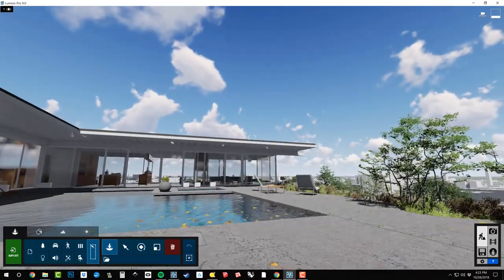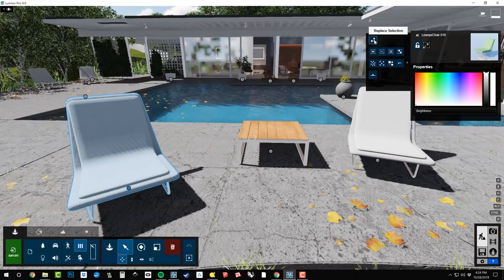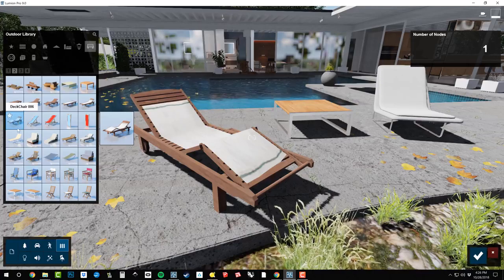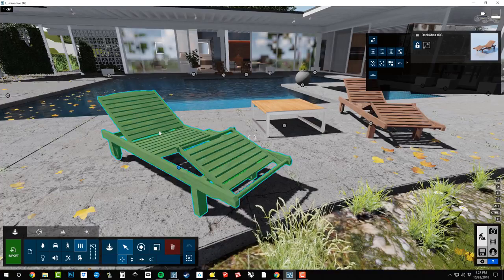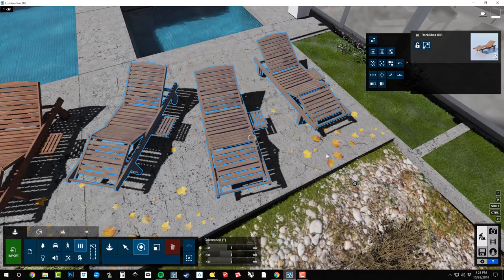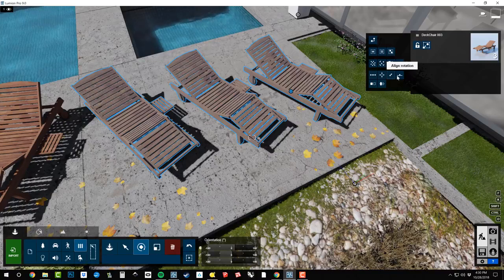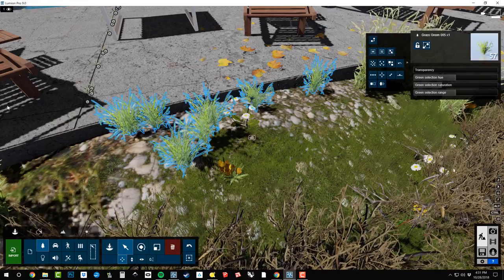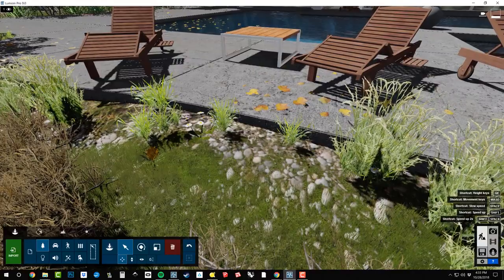6. Zoom sur la fonctionnalité focus sur objet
Avec cette nouvelle fonctionnalité de Lumion 9, un double clic sur l'objet souhaité vous y emmène directement.